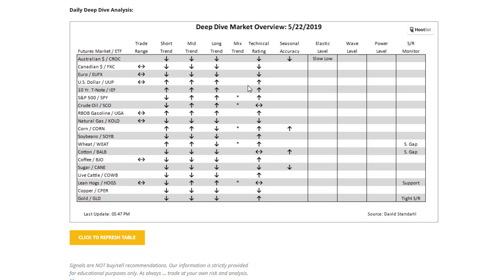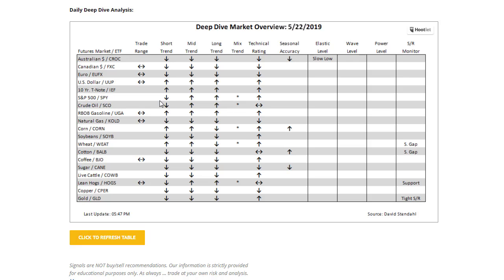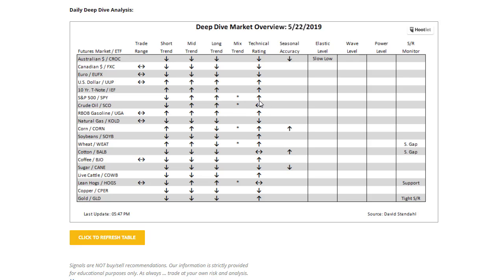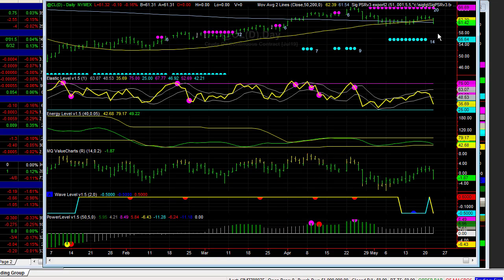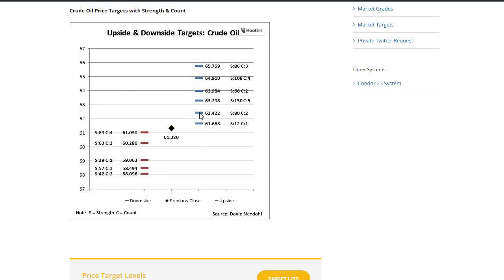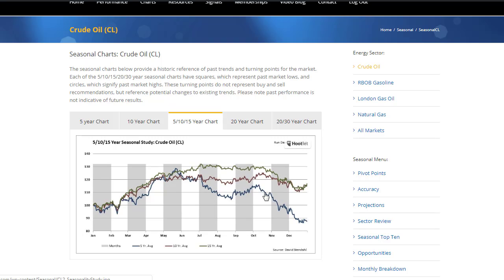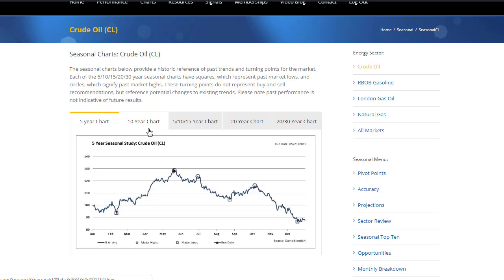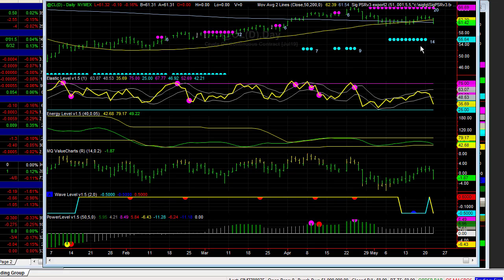Deep Dive May 22, 2019 - Crude Oil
Deep Dive - Crude Oil